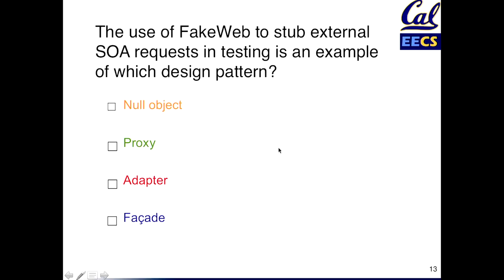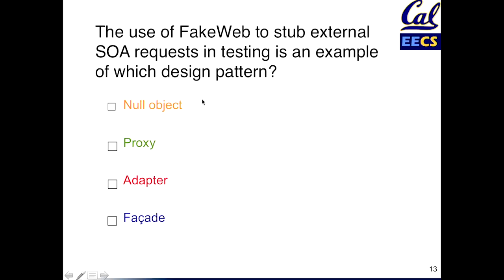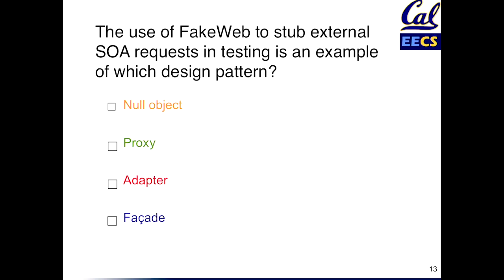CS169 v13 w10l2s4